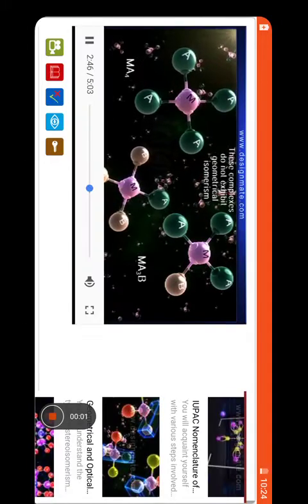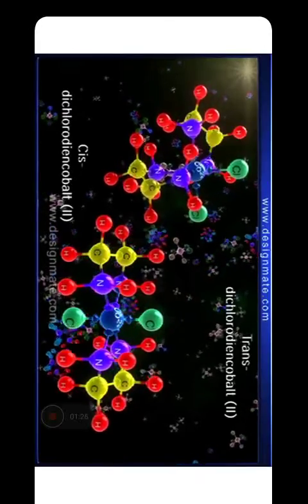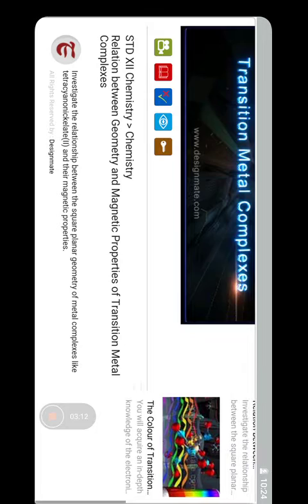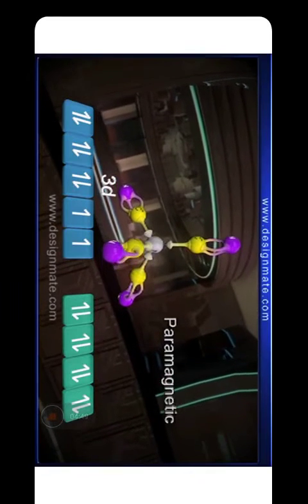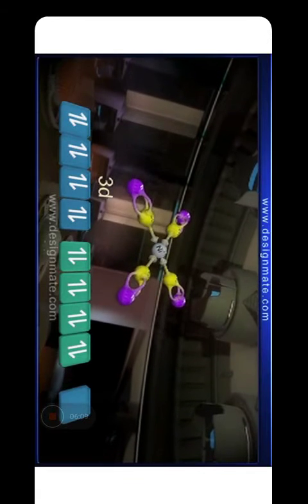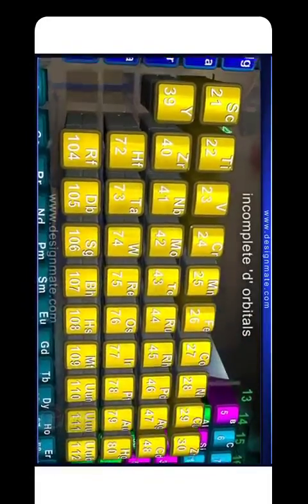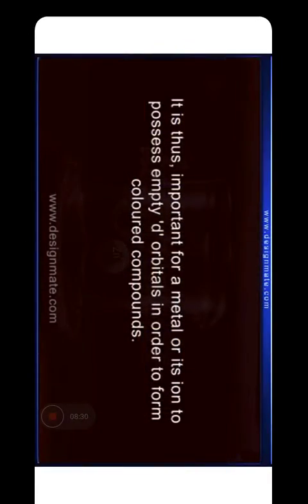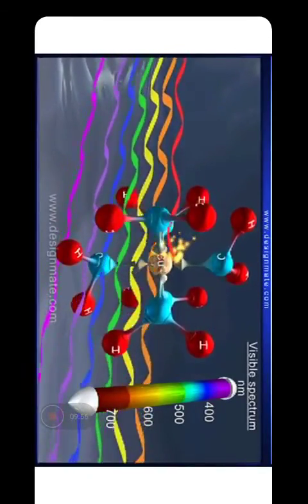coordination compounds in full animation class12 CHEMISTRY (3)